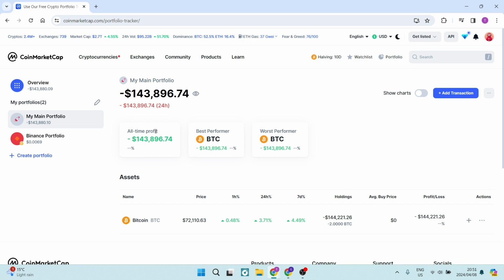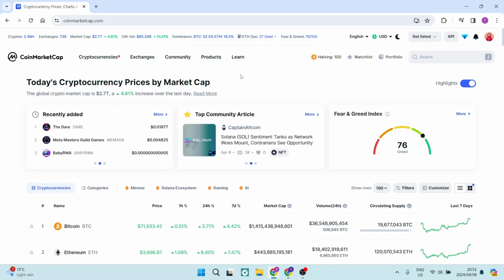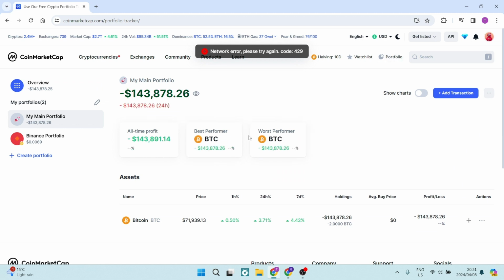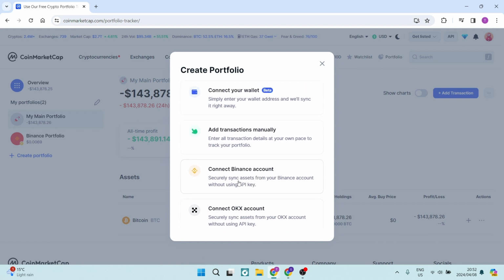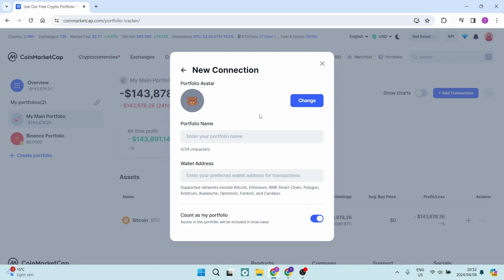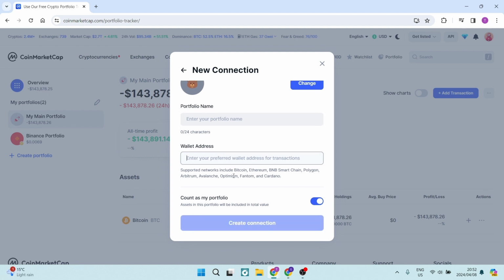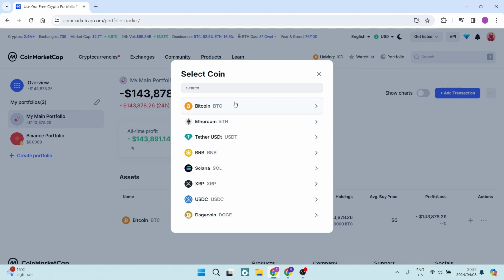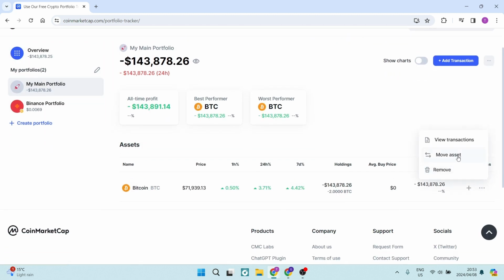Coinmarketcap Withdrawal to Bank Account (Quick Tutorial)